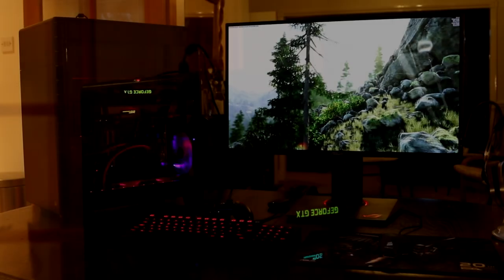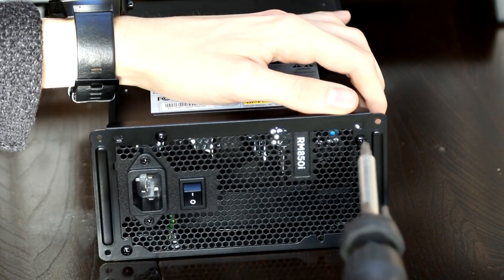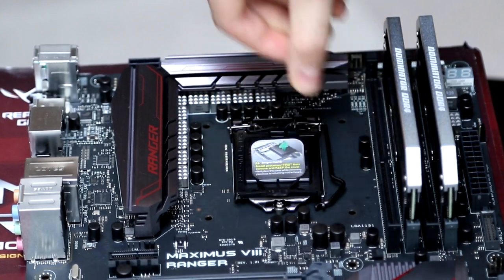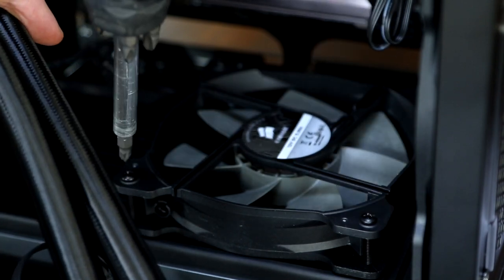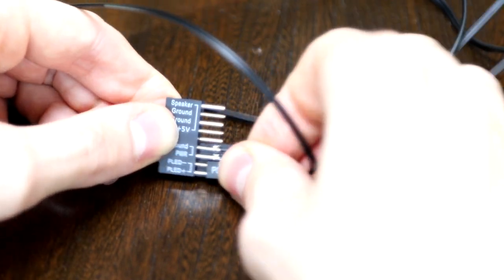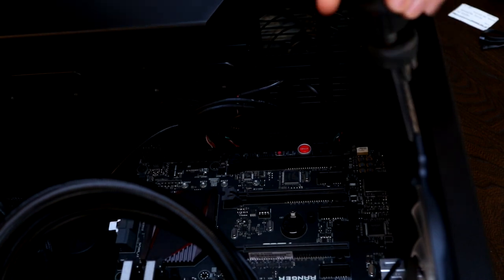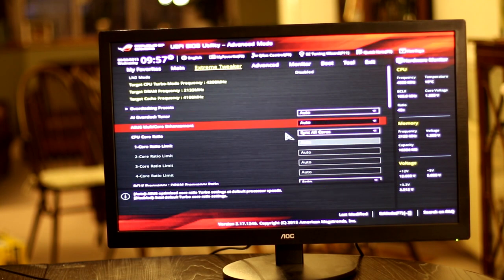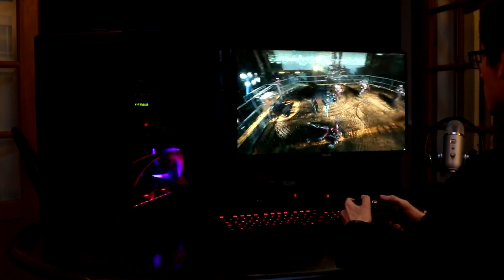Building The Ultimate 4K Gaming PC 2016 - Part 2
Ever wanted to build a PC? Here's how to do it. Join PC Centric for the full step by step 4K PC building process...

Full Parts List Below:

Corsair 600C: US - UK

Asus Maximus Ranger VIII: US - UK

Intel i7 6700k Processor: US - UK

Corsair H100i GTX CPU Cooler: US - UK

2x 8GB Corsair Dominator Platinum DDR4: US UK
(Memory speed may vary, check before buying!)

HyperX Savage 480GB SSD: US UK

Corsair SP/AF LED Fans: US UK

Corsair RM 850i: US UK

Windows 10 OEM: US UK

2x GTX 980 GPUs. They are currently being discontinued for the new GTX 1080.

A massive thank you to Corsair, Hyper X and Asus, for providing parts for this PC build guide!